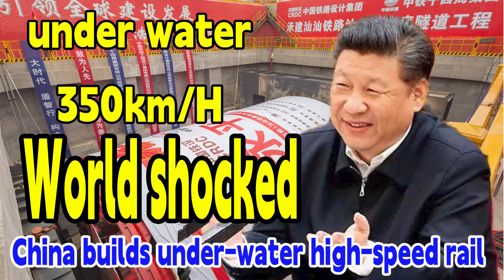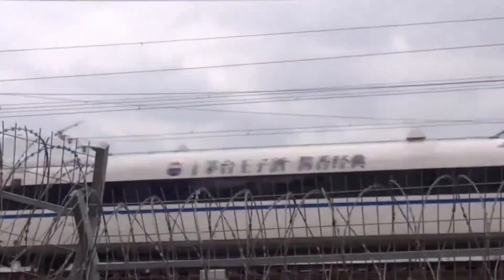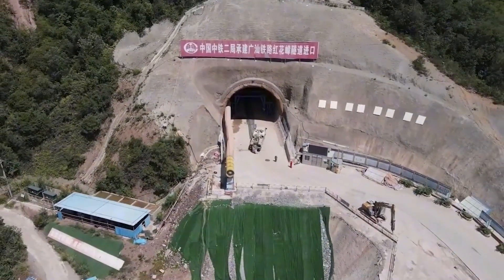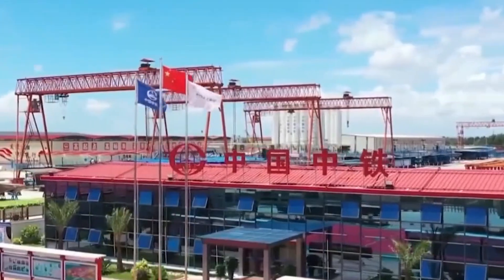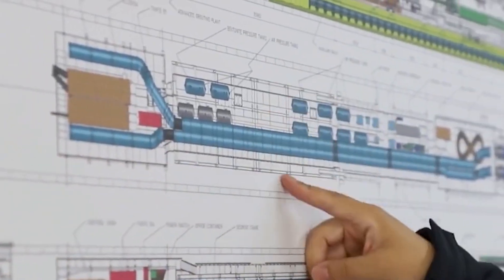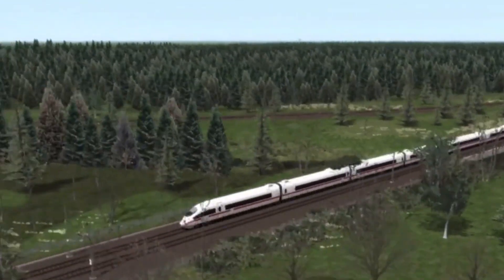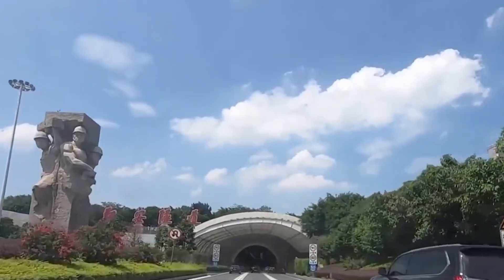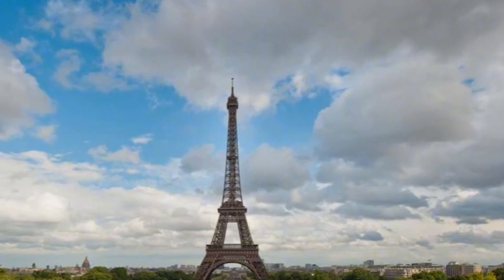China new highspeed rail 350km/h under water Shantou Bay Submarine Tunnel#china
Hi guys!
Have you ever taken a high-speed rail across the seabed at a speed of 350 kilometers per hour?If not,then your chance is coming.Because China is now building the world's first submarine high-speed rail!